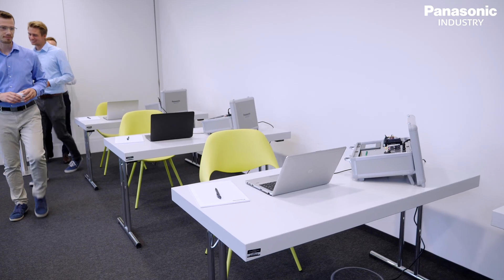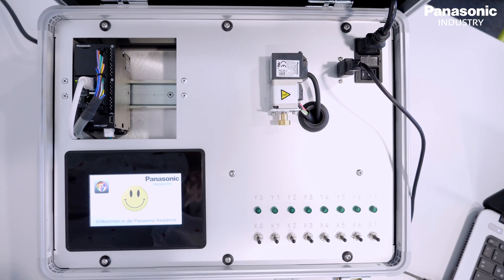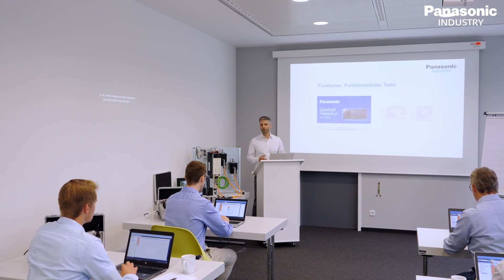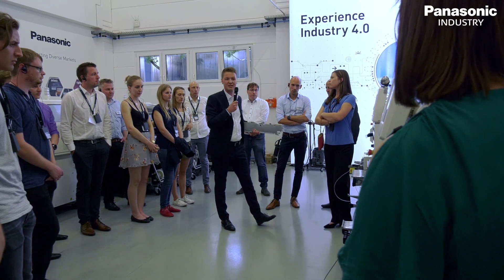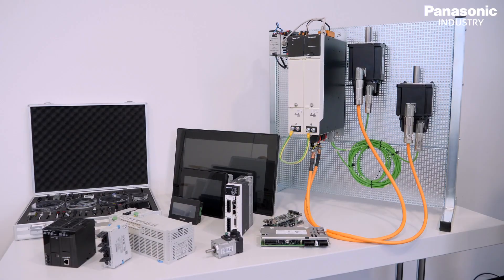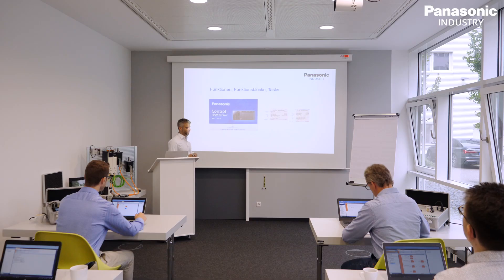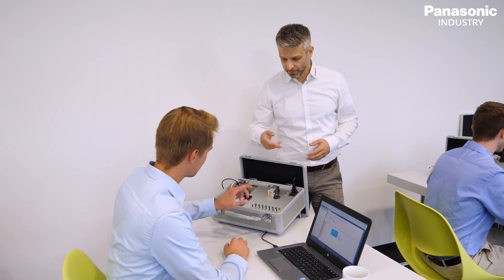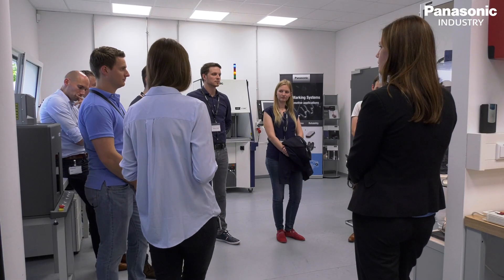Panasonic Industry Europe Academy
The Panasonic Industry Europe Academy provides professional and compact training programs for Panasonic customers. Our experienced coaches convey know-how in the field of modern factory automation -  sensors, PLCs, HMIs, Servo Drives, cloud technology, measuring as well as safety engineering.
It is essential for us to first assess our customers knowledge and technical level, so that we can provide tailor-made information on the latest products and components. In theoretical and practical hands-on sessions we make sure our customer learn how to apply Panasonic automation components quickly and efficiently. Our customers have the unique opportunity to interactively exchange with other training participants their best practice experiences. It is our goal to provide our customers with knowledge that helps them to enhance productivity in their daily business.